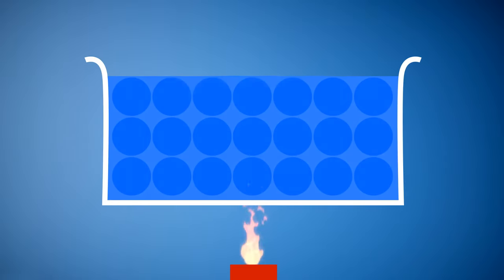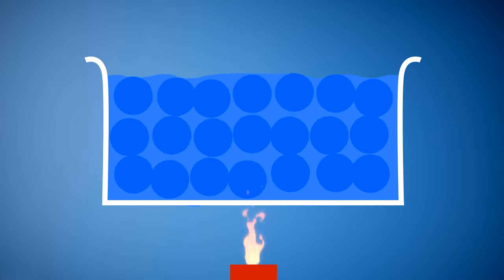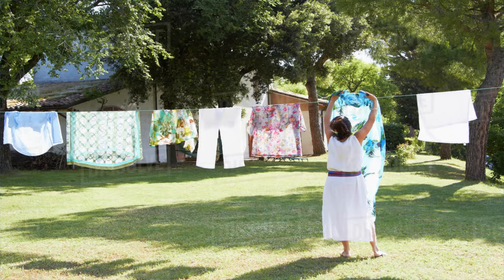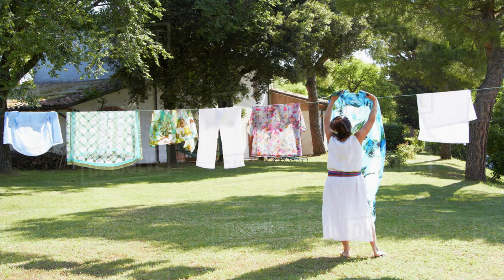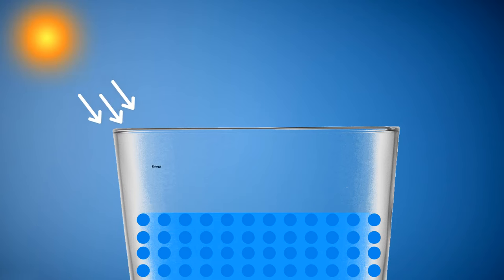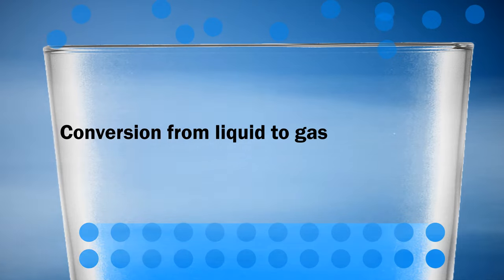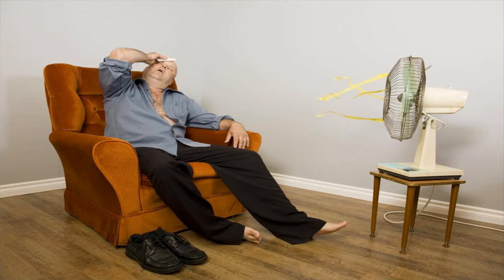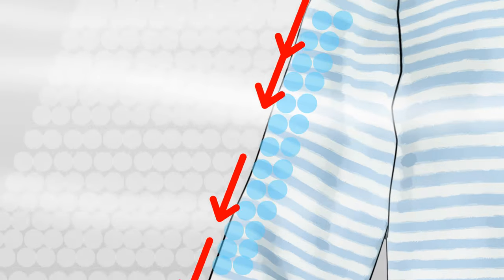Understanding Vaporization and Evaporation | Why do clothes dry even at room temperature?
Embark on a captivating journey into the world of evaporation and discover how heat transforms a liquid into a gas. Learn about the intermolecular forces that hold liquid particles together and how increasing heat energy affects their movement.

Explore the process of vaporization, where the vibration of particles overpowers the intermolecular forces, allowing liquid particles to break free and transform into a gas. Discover how evaporation occurs below the boiling point, as surface molecules gain energy and detach from the liquid's surface, becoming part of the surrounding air.

Uncover the practical applications of evaporation in everyday life, from drying clothes under the sun to the reduction of water levels in ponds and lakes. Understand how evaporation cools our bodies through the removal of sweat, resulting in a refreshing sensation. Learn why clothes dry faster under a fan as the fast-moving air particles collide with water particles on the cloth's surface, aiding in their removal.

Join us in unraveling the mysteries of evaporation, a fascinating phenomenon that influences various aspects of our daily experiences.

Evaporation, vaporization, intermolecular forces, heat energy, surface molecules, air collision, drying clothes, reduction of water levels, sweat removal, cooling effect, practical applications, captivating journey.